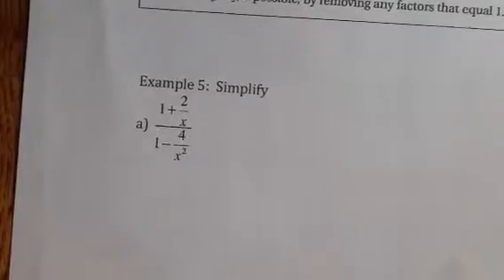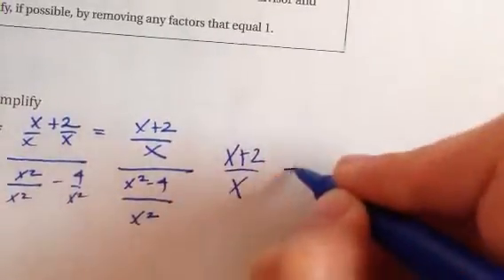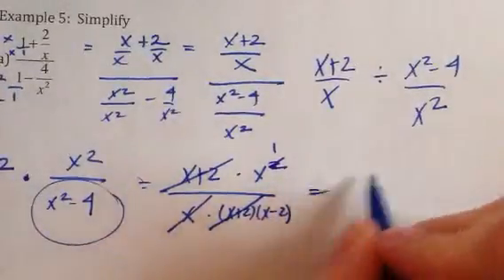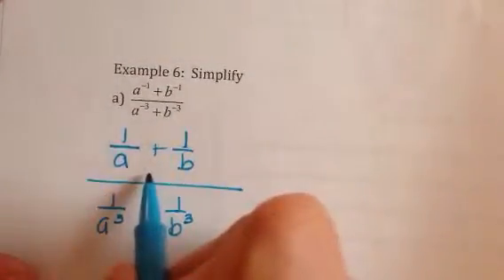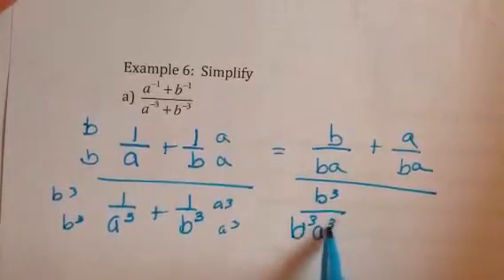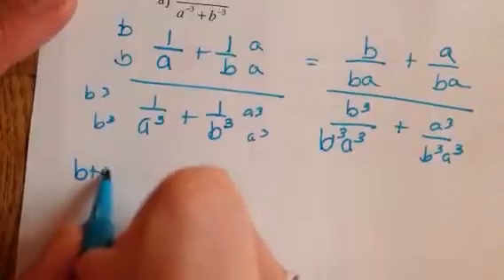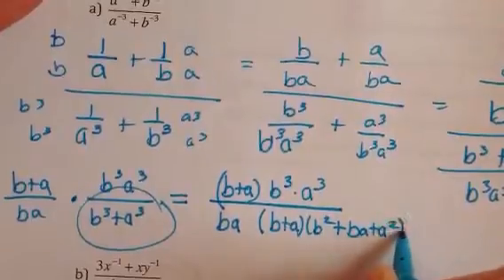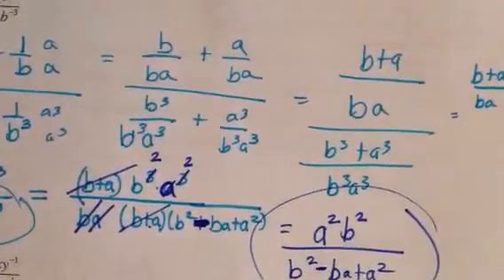Math 055: lesson 6.3 part 3